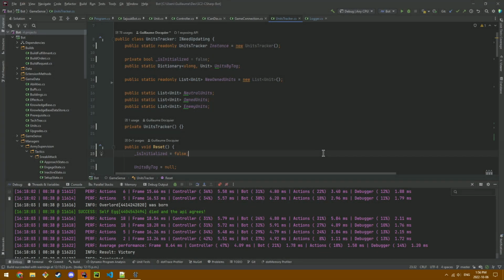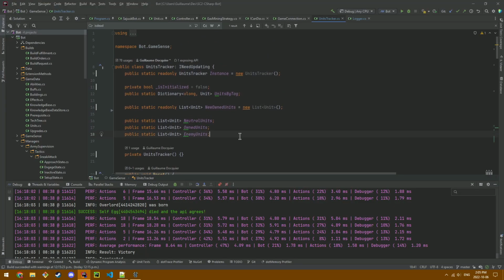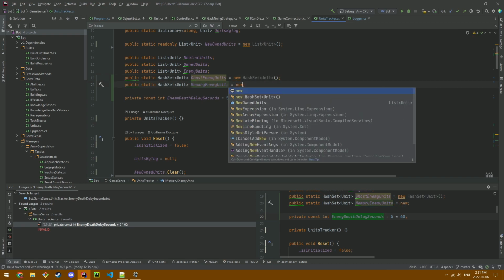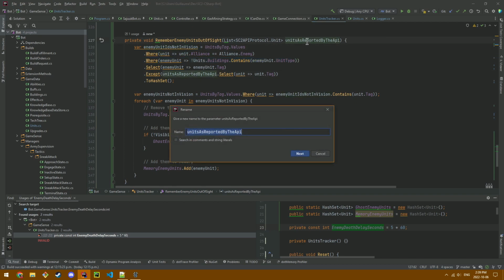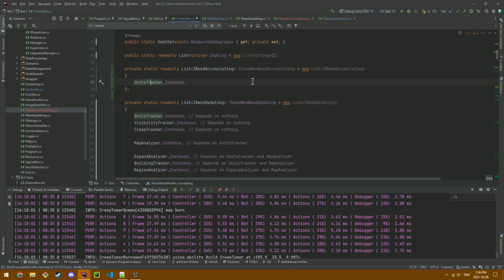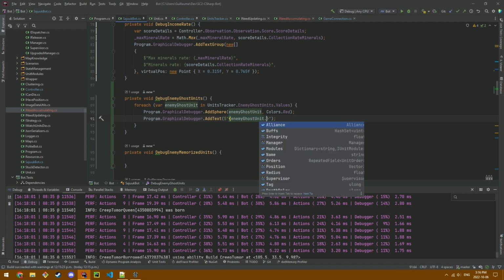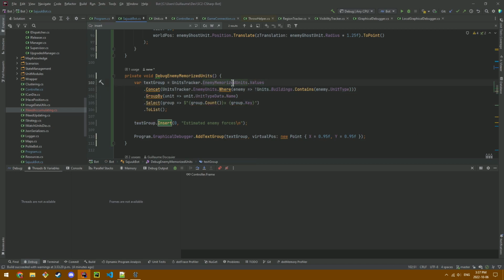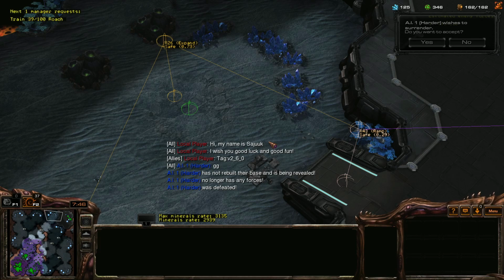Coding a StarCraft 2 bot: Tracking enemy units in the fog of war!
Welcome to another live coding session of my StarCraft 2 bot! In this episode, we will track the presence of enemy units after we've lost vision of them. This will allow us to act smarter around previously dangerous areas!

Chapters
00:00 intro
03:36 Planning
08:03 Handling unit death
17:00 Remembering units
20:50 Cleaning up
26:35 Handling missed frames
34:10 Showing the ghost units
41:24 Listing memorized units
44:02 Fixing mistakes
47:36 The result
49:08 Ghost buildings bug
53:15 What's next?